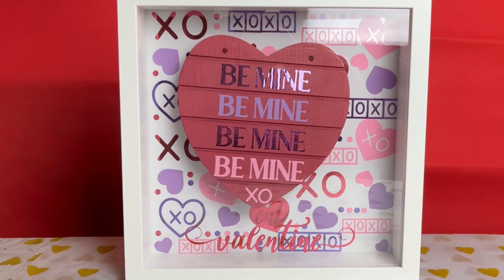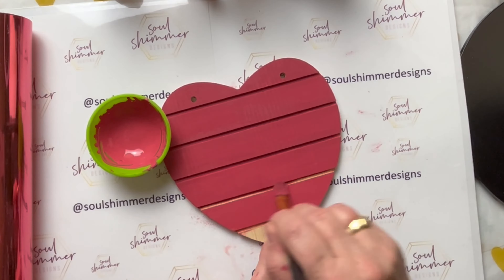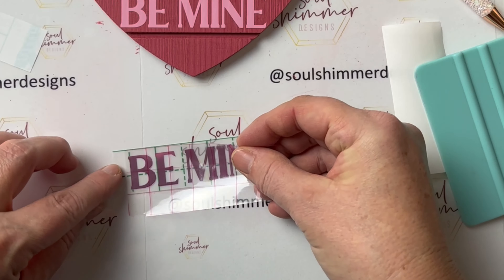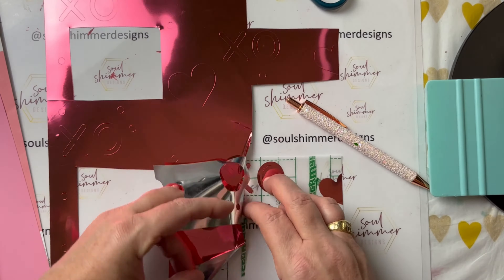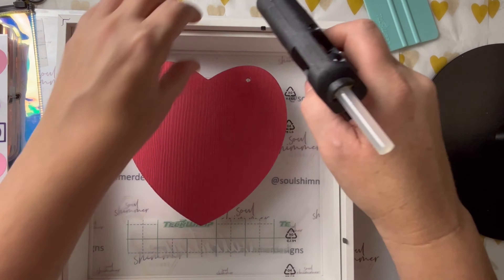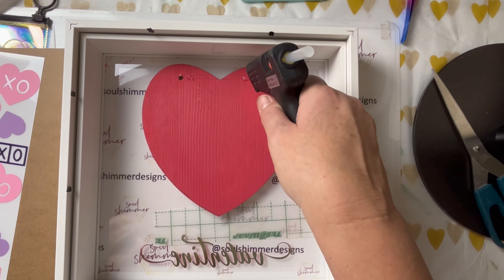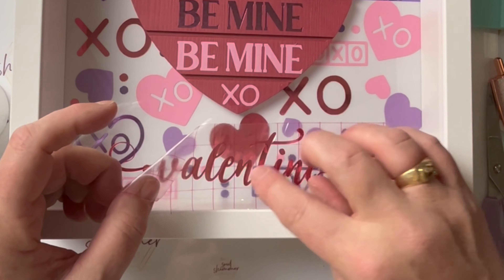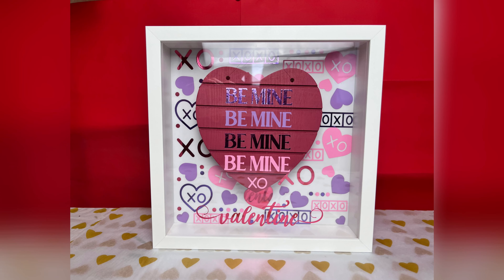How to Make a Valentines Shadow Box Using Bubble Free Vinyl and 001 Vinyl from TeckWrapCraft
In this tutorial, we are going to share how to make a Valentines project with vinyl decals using our newly released bubble free vinyl and colors form 001 series. Let see how it turns our in the end.